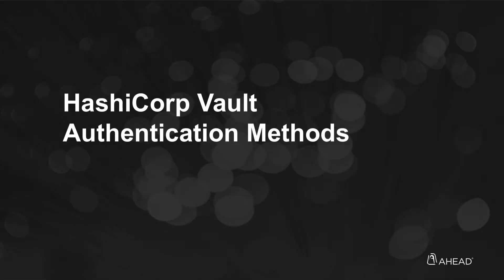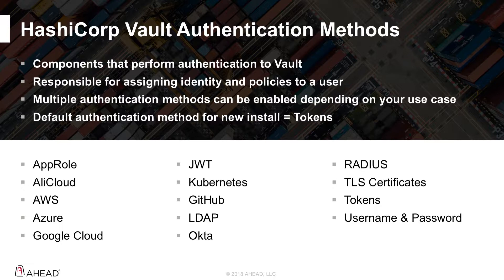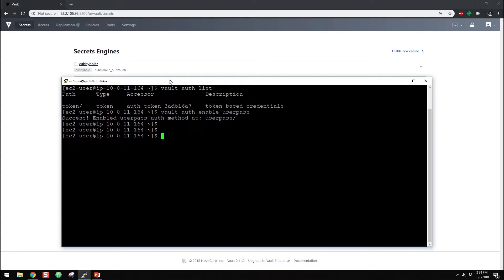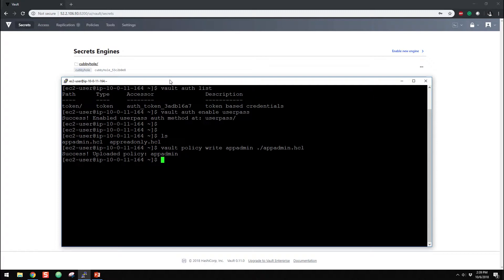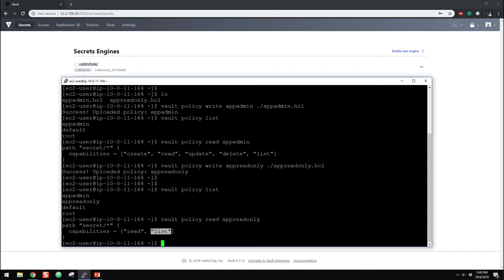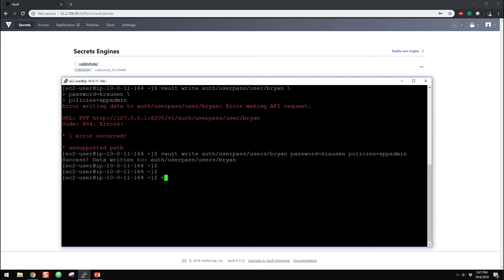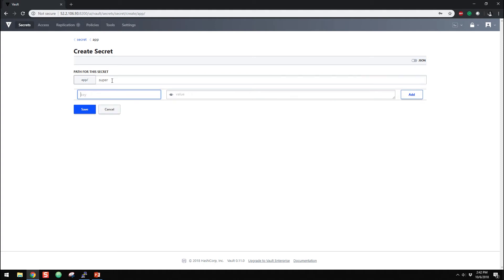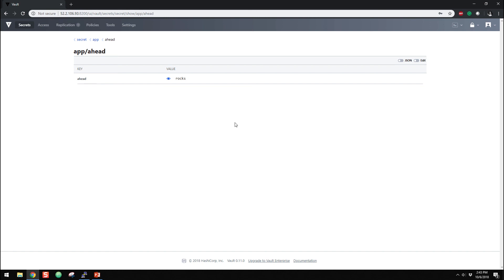HashiCorp Vault Authentication Demo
Out of the box, HashiCorp Vault provides a wealth of options for both humans and applications to use for authenticating to Vault. From a local username and password to tight integration to your public cloud of choice, authentication to Vault and the authorization to secrets is simple and extremely flexible to a variety of use cases.

In this video, we demonstrate how to enable the local username and password authentication method and configure policies to enforce access to data within Vault.